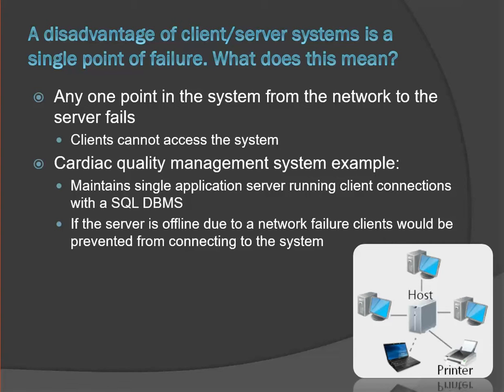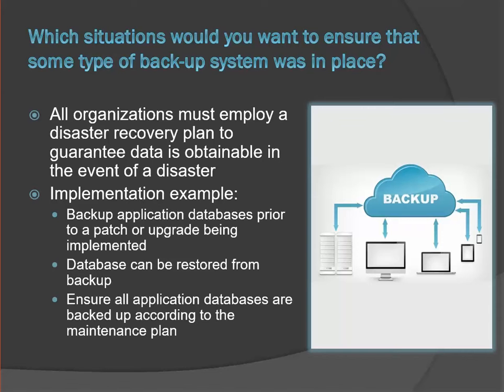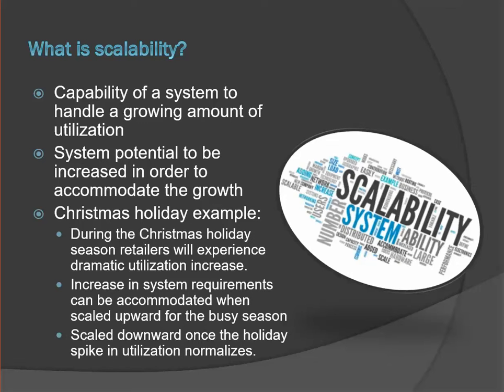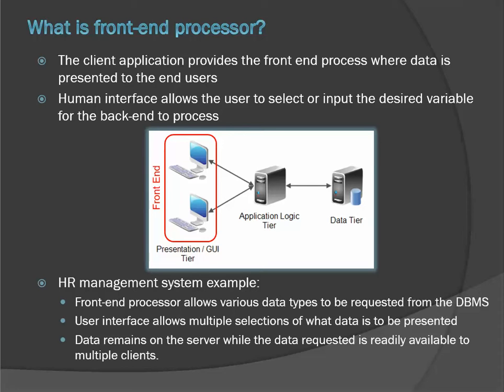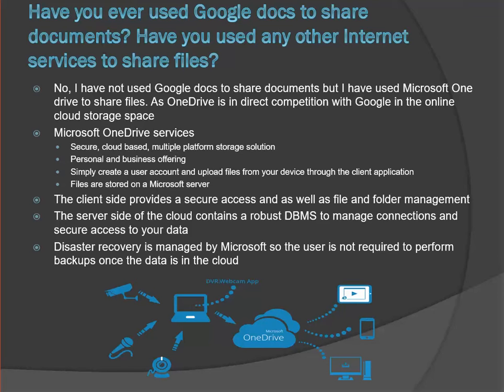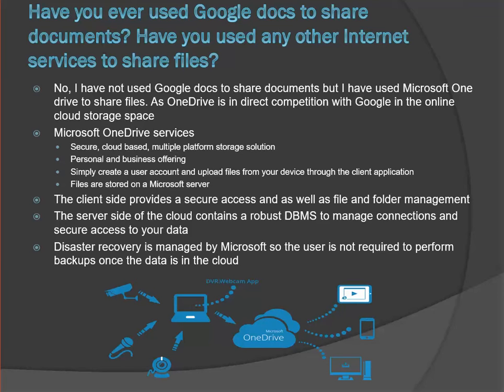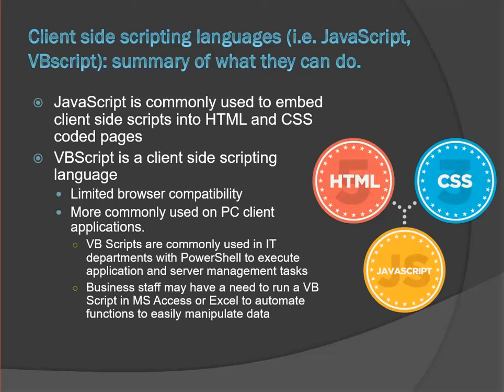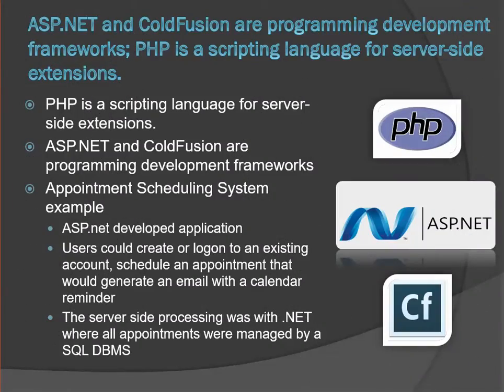Client Server Systems and Web Based Databases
Database Information Retrieval Systems
410x UW Flex